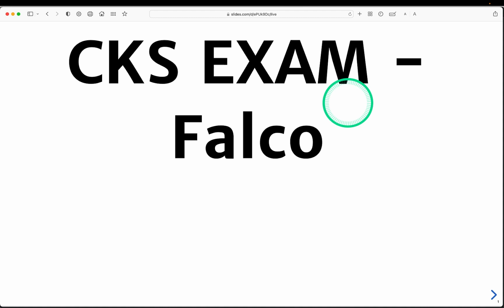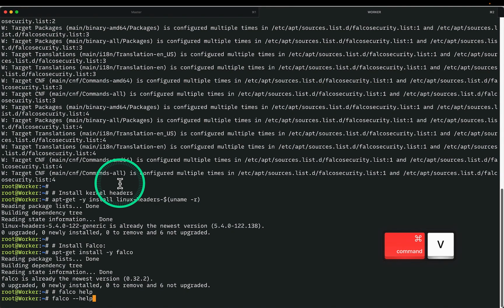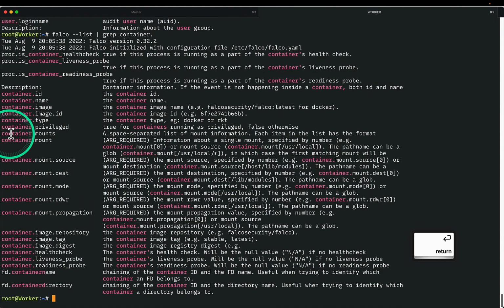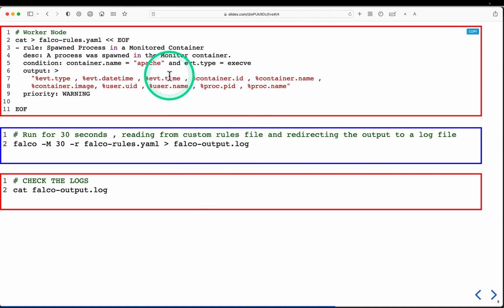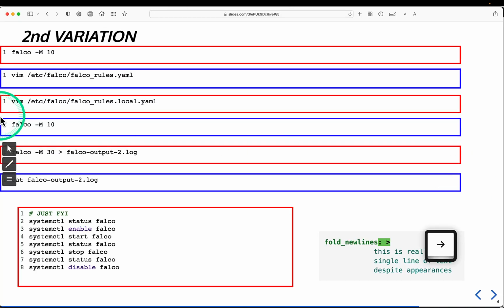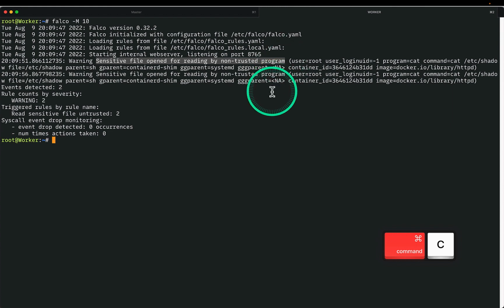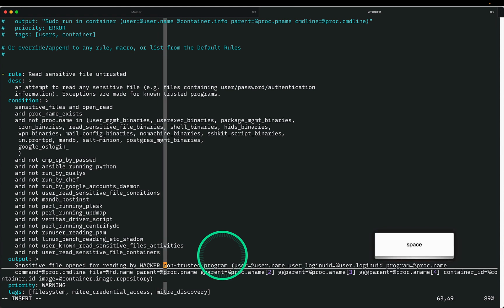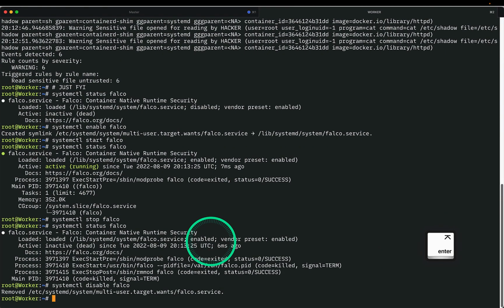Certified Kubernetes Security Specialist - Falco